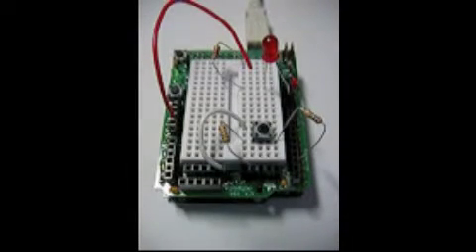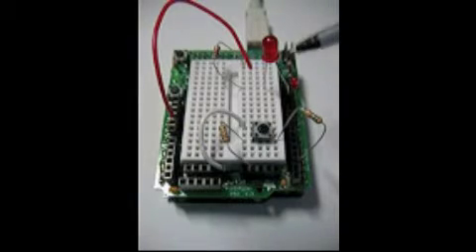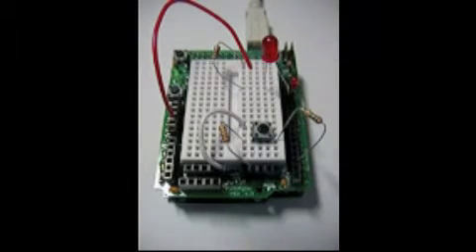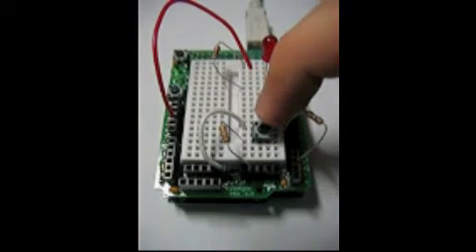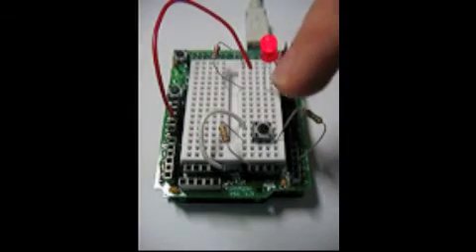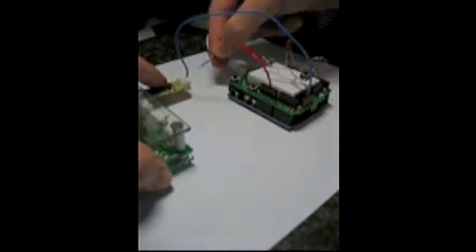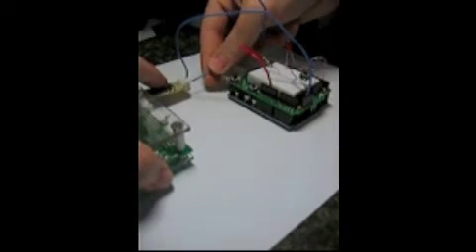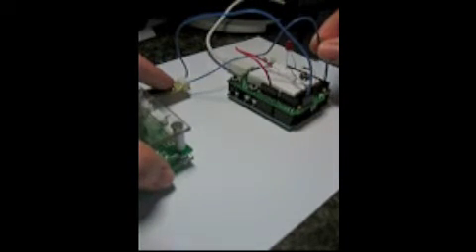Iobridge serial smart board tutorial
A quick tutorial demonstrating how to connect an arduino board to an ioBridge module via a serial smart board.